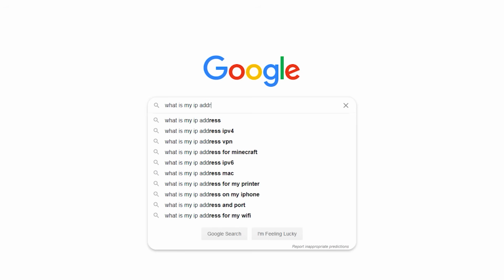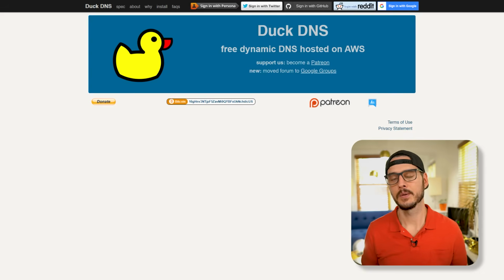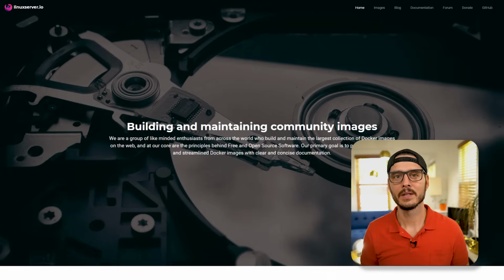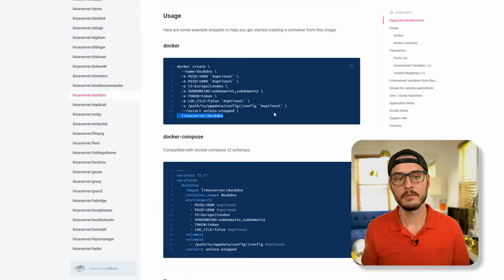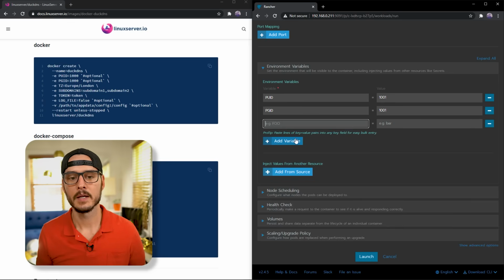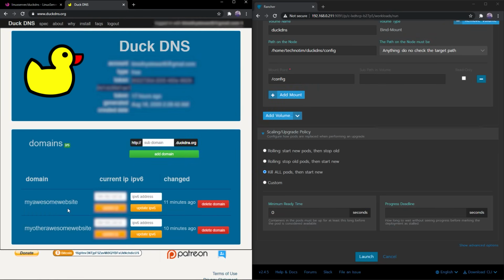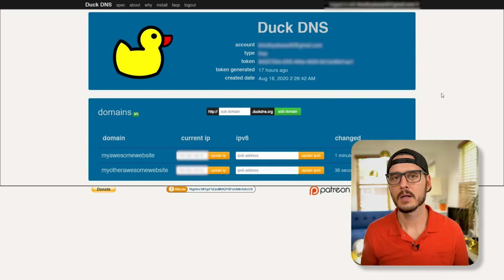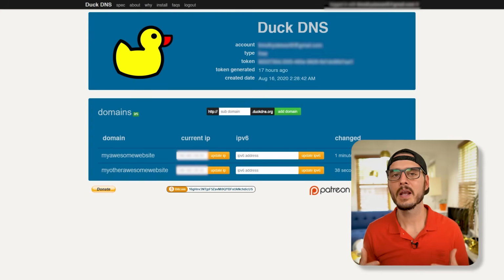Self-Host All Your Homelab Services with DuckDNS -- Free Dynamic DNS Running on Docker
Are you trying to access your self-hosted services outside of your firewall?  Are you tired of trying to remember your IP when away, or worse yet, having your ISP change your IP address?  Have you not purchased a domain yet but want to access your own personal VPN?  If you answered "YES" to any of these, join me as we walk through this step-by-step tutorial and set up DuckDNS, the free dynamic DNS service, using Docker and then move on to use Rancher and Kubernetes.

00:00 - Intro
00:24 - Why would I use a dynamic DNS service?
01:33 - What are we going to do in this turotial?
02:00 - Let's get started!
02:04 - Create an account
02:25 - Create subdomains
03:06 - All the ways to install DuckDNS
03:15 - But what about Docker???
03:49 - Docker commands
05:03 - Run the Docker command
05:13 - Move on to Rancher and Kubernetes
07:43 - Start our workload
07:50 - Check the logs
08:48 - Check worldwide nameservers
09:31 - Other ways to use DuckDNS
09:52 - Get an SSL certificate with Traefik and Let's Encrypt
10:12 -  What are your thoughts about DuckDNS?
10:45 - Stream Highlight - How can I contribute to an Open Source project?